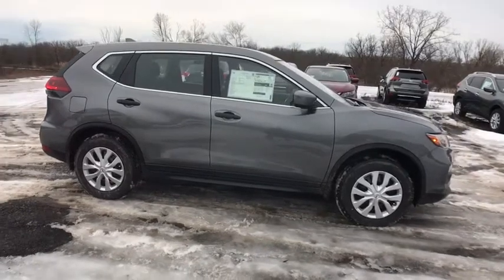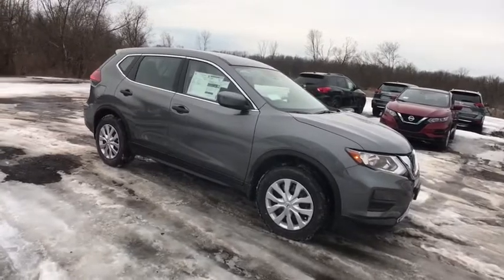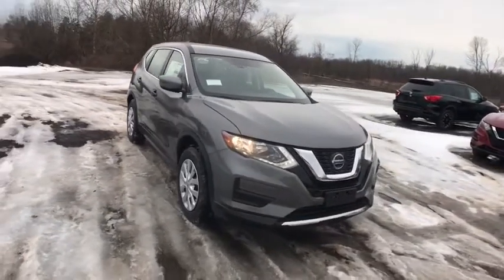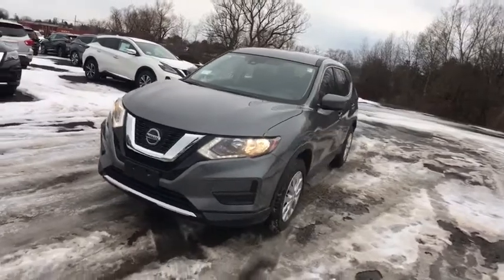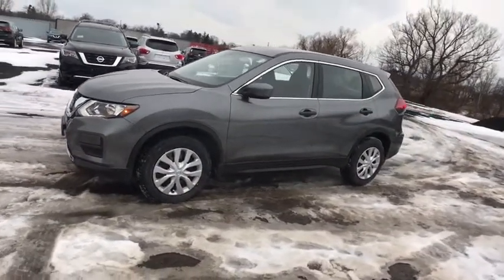2020 Nissan Rogue Oneida County, Onondaga County, Herikimer, Madison County, Otsego County, NY LW038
GUN METALLIC New 2020 Nissan Rogue available in Oneida County, New York at Carbone Nissan. Servicing the Onondaga County, Herikimer, Madison County, Otsego County, NY area.
2020 Nissan Rogue FWD S - Stock#: LW038170 - VIN#: JN8AT2MT2LW038170

Carbone Nissan
4967 Commercial Dr

: GUN METALLIC exterior and Charcoal interior, S trim. Smart Device Integration, Cross-Traffic Alert, Lane Keeping Assist, Apple CarPlay, Satellite Radio, Back-Up Camera, iPod/MP3 Input, CD Player. FUEL EFFICIENT 33 MPG Hwy/26 MPG City! KEY FEATURES INCLUDE: Bluetooth, CD Player, Blind Spot Monitor, Smart Device Integration Nissan S with GUN METALLIC exterior and Charcoal interior features a 4 Cylinder Engine with 170 HP at 6000 RPM*. OPTION PACKAGES: CHROME REAR BUMPER PROTECTOR. Rear Spoiler, MP3 Player, Keyless Entry, Steering Wheel Controls, Child Safety Locks. WHO WE ARE: At Carbone Nissan, our goal is to exceed your expectations at all times. The moment your walk into our showroom we intend to help you find a new or used car you'll love. But, our relationship doesn't end there. Once you drive your new vehicle off the lot, you want to make sure that you get as much good use of out of it as possible. Basically, you'll know you are in good hands, from beginning to end. Horsepower calculations based on trim engine configuration. Fuel economy calculations based on original manufacturer data for trim engine configuration. Please confirm the accuracy of the included equipment by calling us prior to purchase.